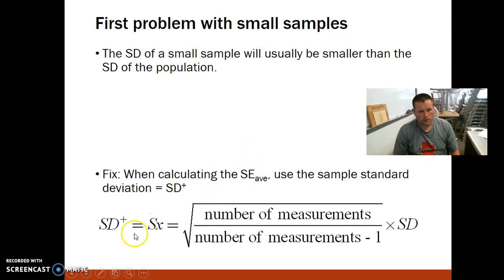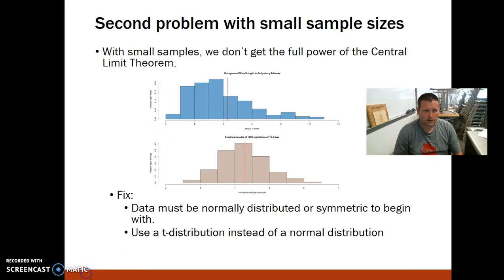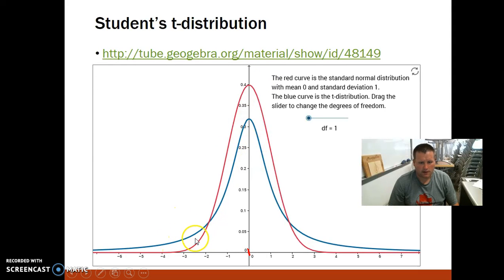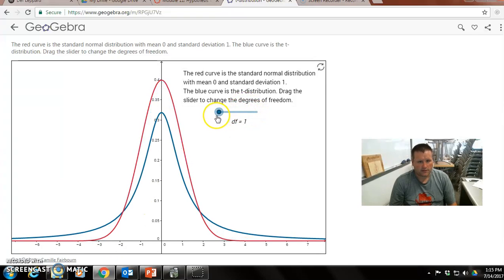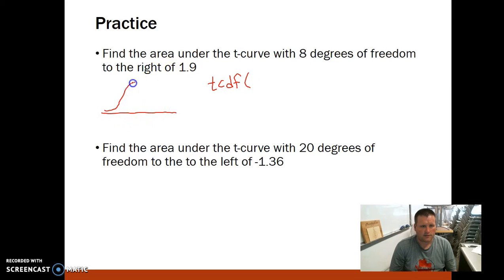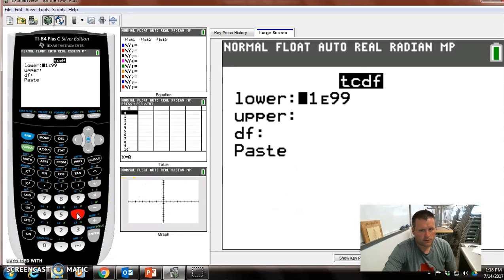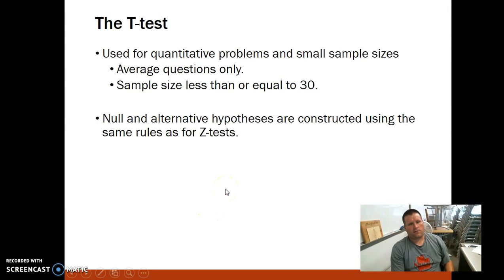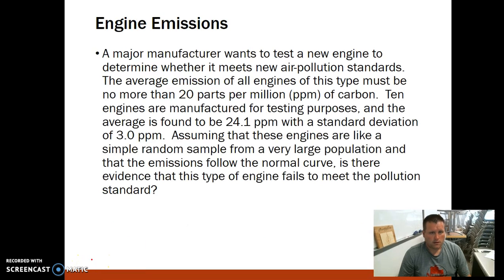7 19 17 Video #2 Mod 11